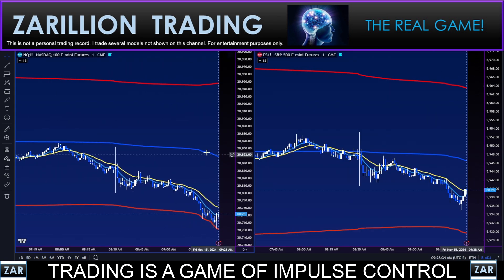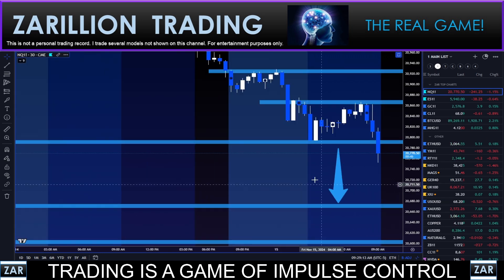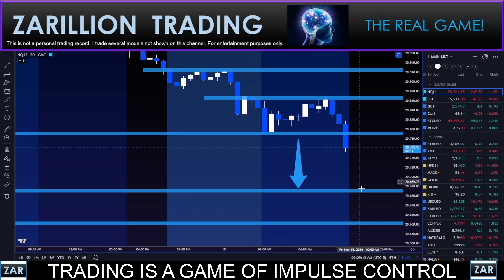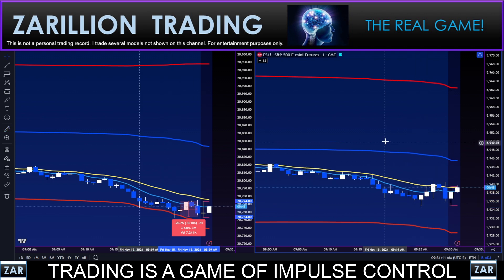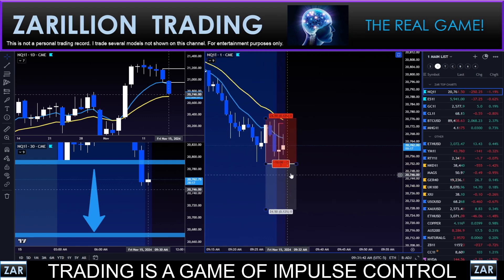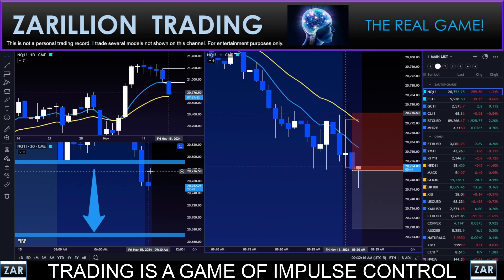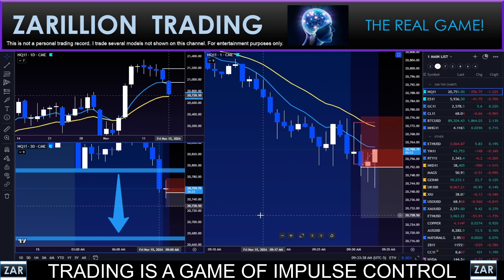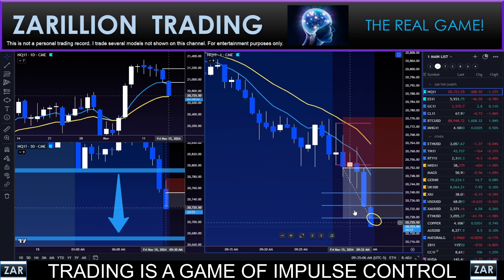SUPER AGGRESSIVE MARKET OPEN PLAY!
Click below to Gain Mastery!